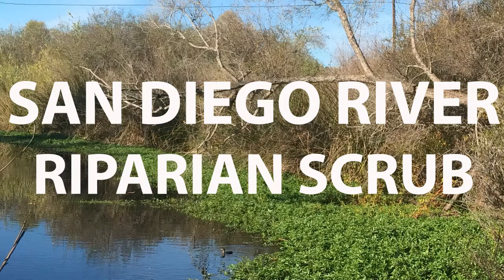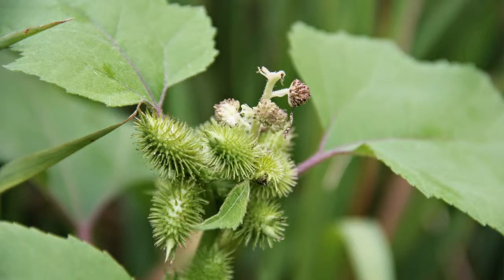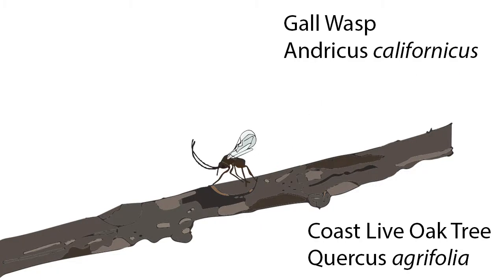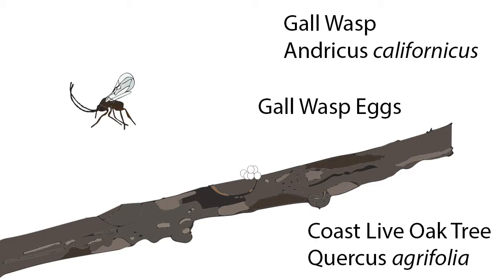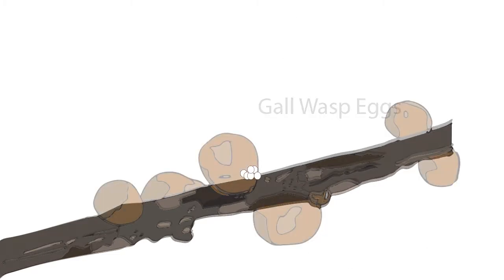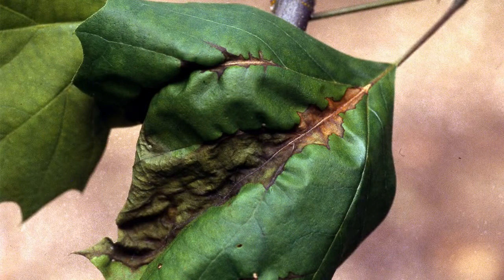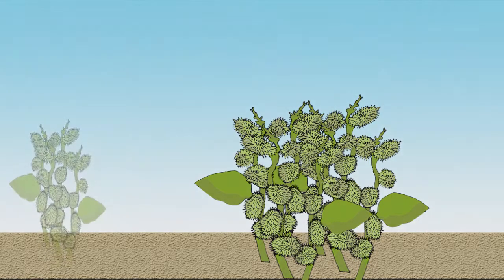Elizabeth EcoGeoCache Video